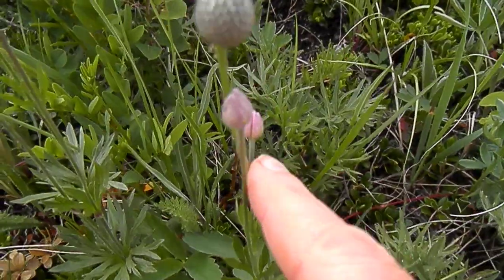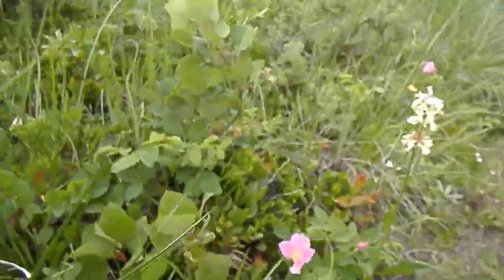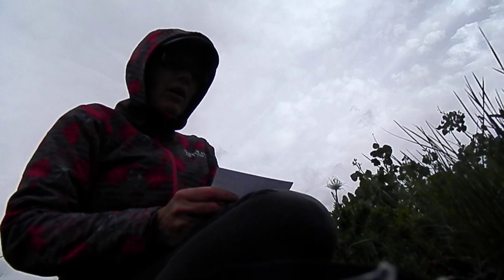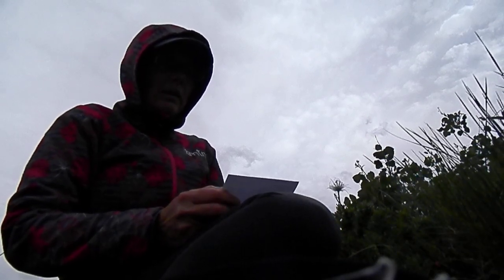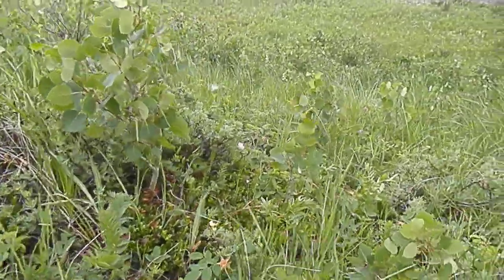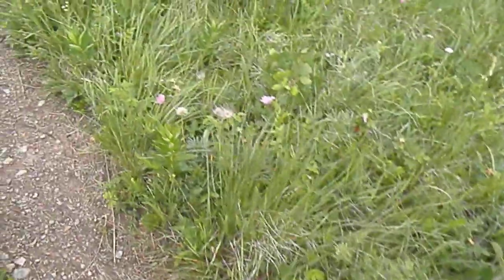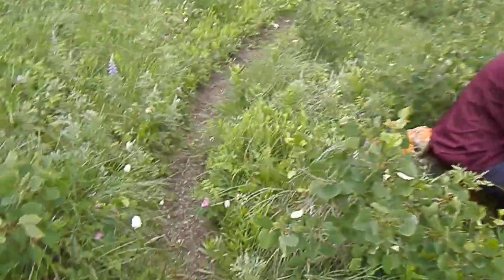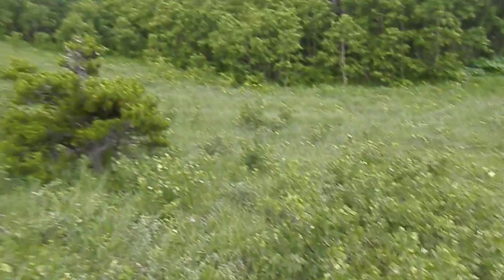Cut-leaf Anemone (song by Pauline Bell).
June 18, 2023. 9:53 AM Sofa Mountain Trail, Waterton Lakes National Park, Alberta, Canada.

I have learnt how to identify MANY wildflowers by writing poems which describe them, and then singing my poems when I find a specimen along the trails I hike. This process has really worked for me.

The poems don't always work out as songs. It might just be because I'm winging a melody out of thin air. I might be able to turn some of these poems into real songs one day.

You could learn a lot about how to identify the plants I sing about if you can handle listening to my lyrics.